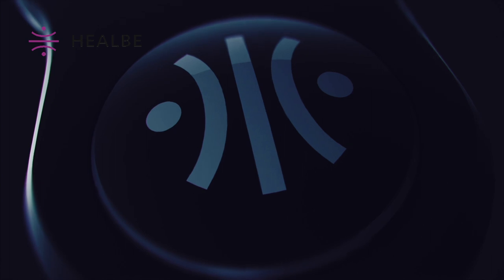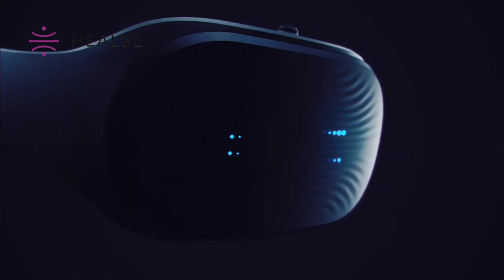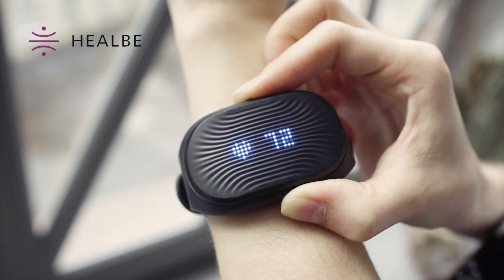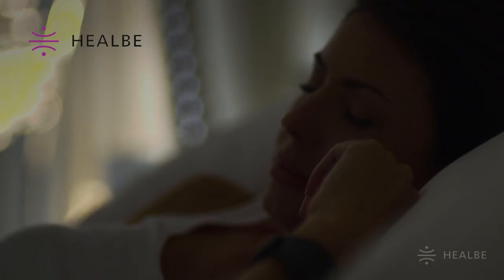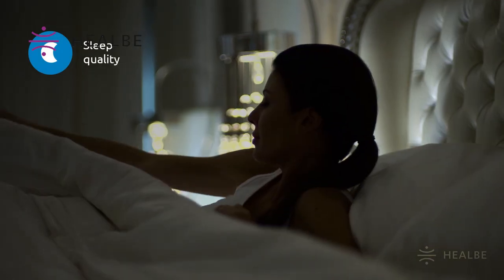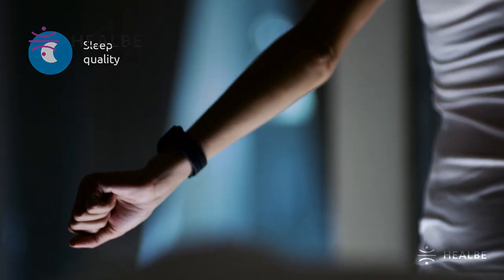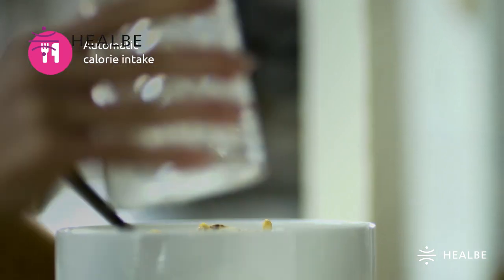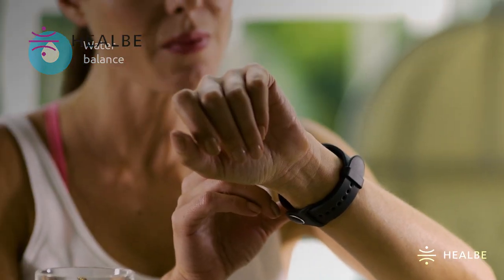What is the Smart Band GoBe2?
Features:
- Automatic Calorie Intake Tracking
- Calorie Burned
- Water Balance
- Sleep Quality
- Heart Rate
- Emotional State
- Stress Level
- Steps & Distance